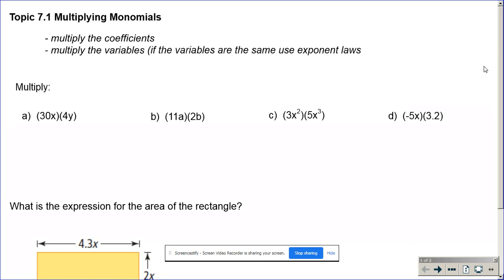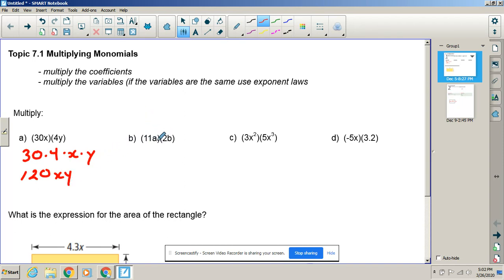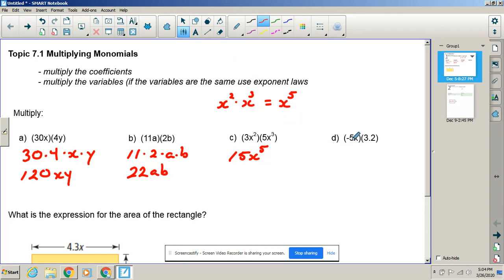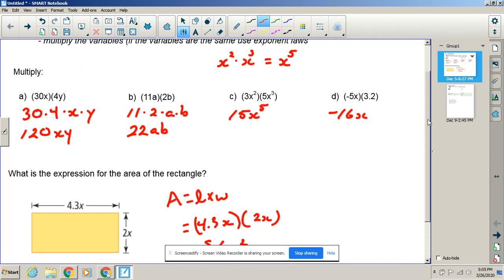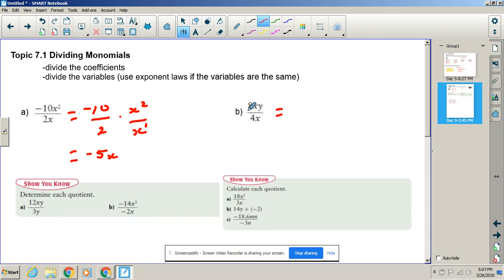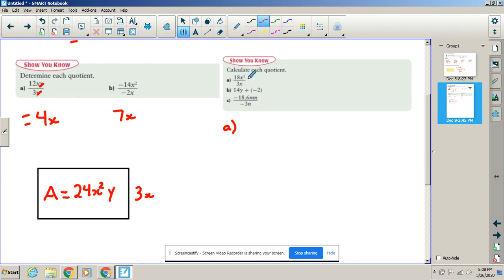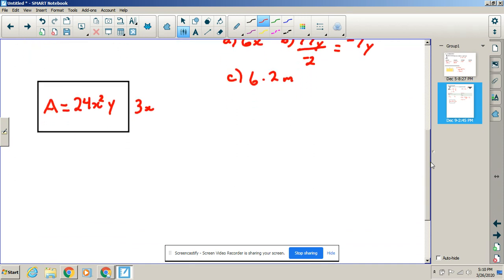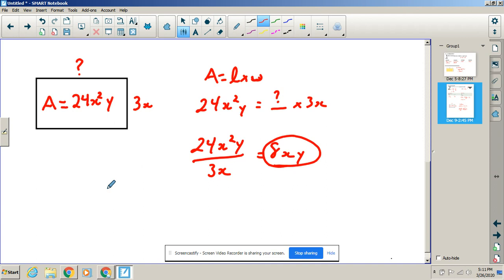Multiplying & Dividing Monomials- 7.1